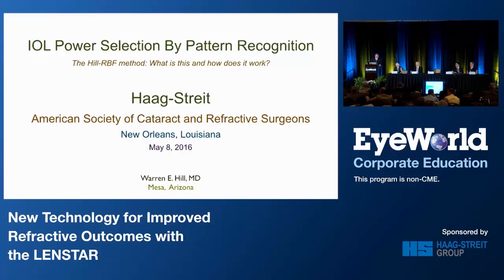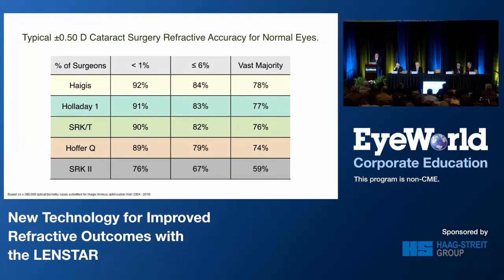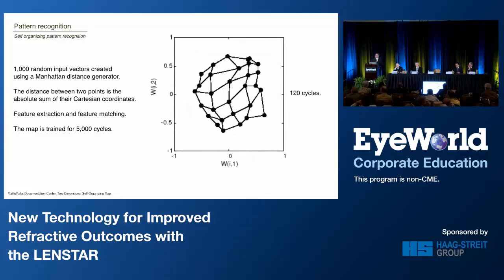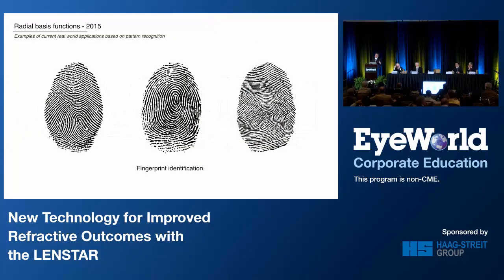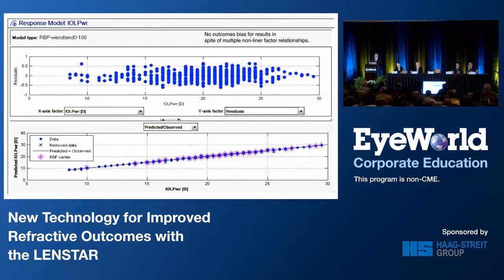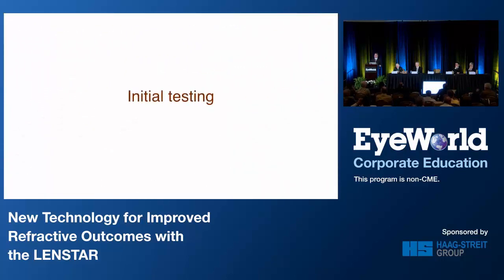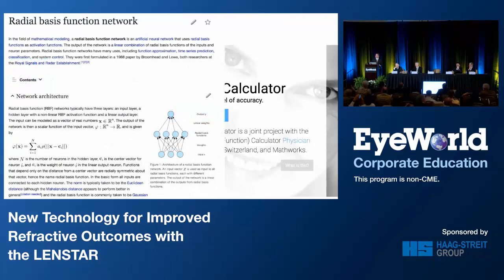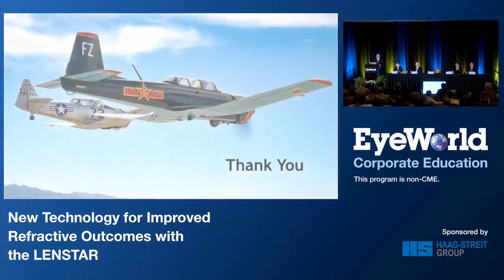Lecture – Eyeworld ASCRS 2016 / Warren E. Hill, MD, FACS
New technology for improved refractive outcomes with the Lenstar
Chairman: Douglas D. Koch, MD; Speakers: Warren E. Hill, MD, FACS / Michael E. Snyder, MD / Graham Barrett, MD / Adi Abulafia, MD